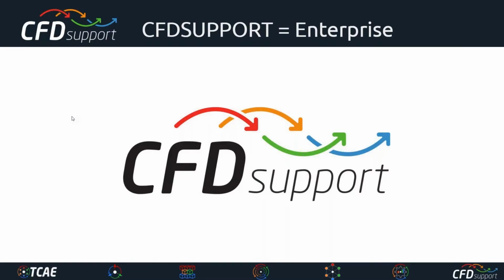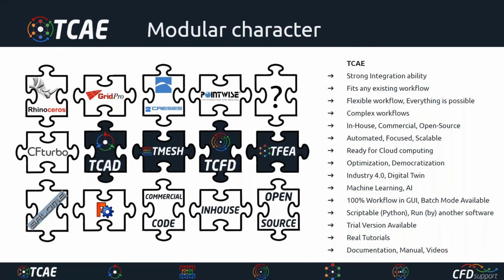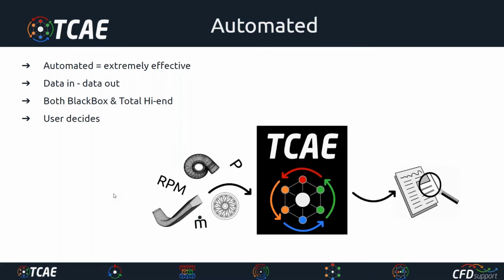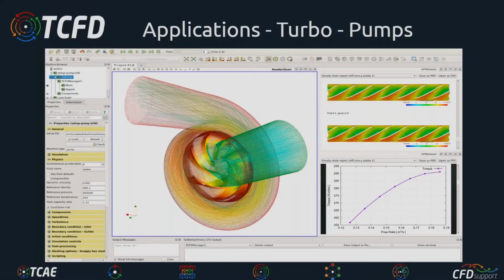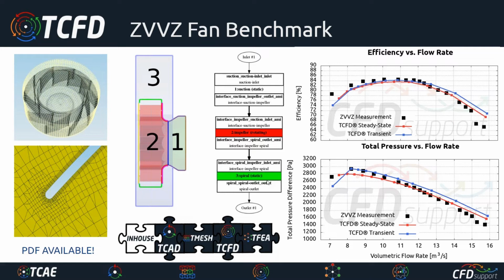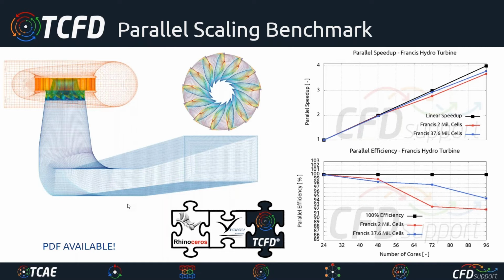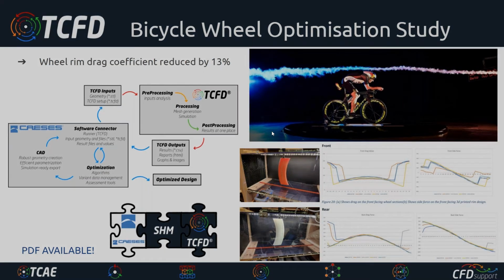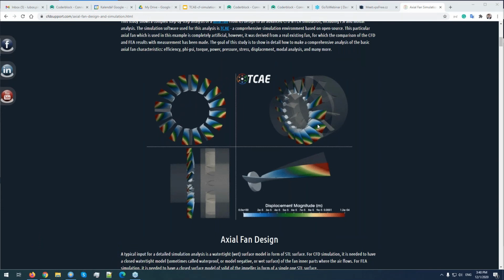Webinar 48 - TCAE - Turbomachinery Benchmarks, Dec 1, 2020